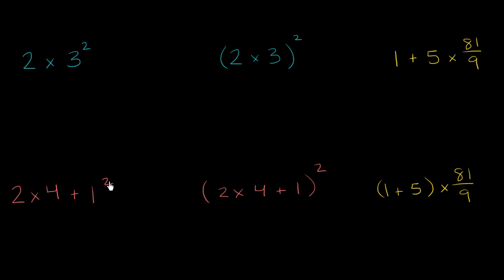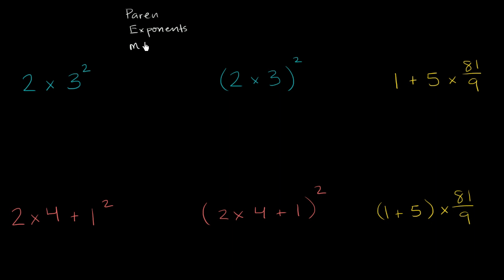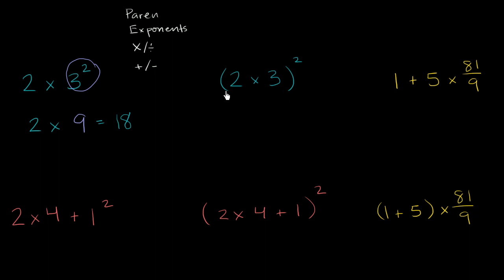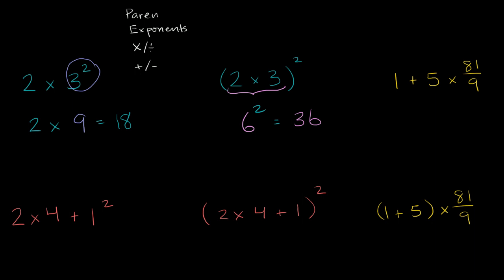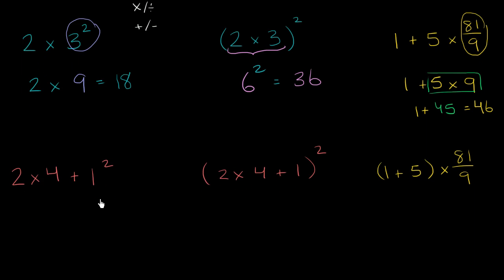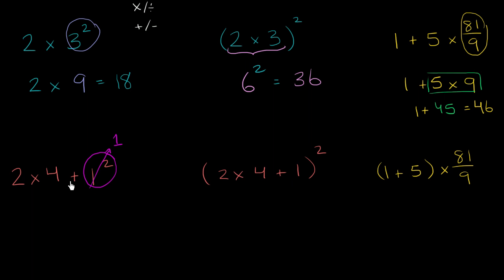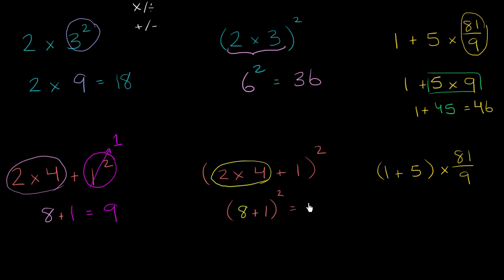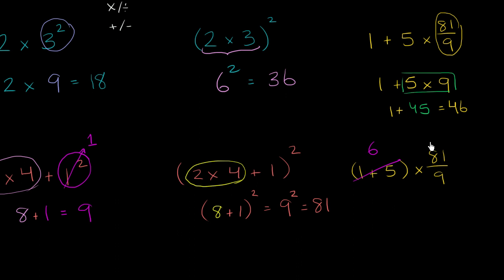Order of operations examples: exponents | Arithmetic operations | 6th grade | Khan Academy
Exponents are near the top of the food chain when it comes to order of operations. Let's do some examples together.